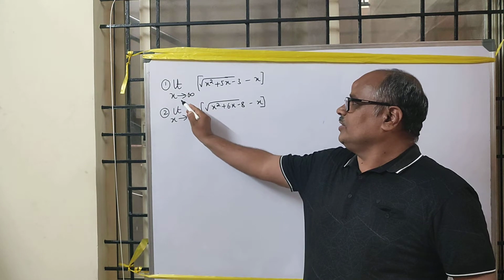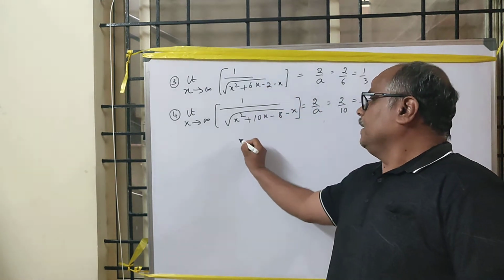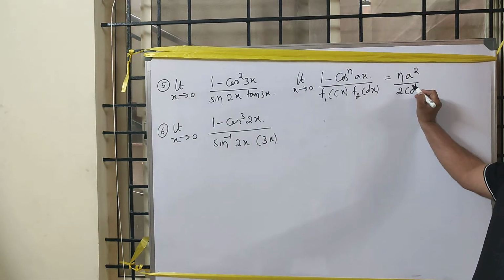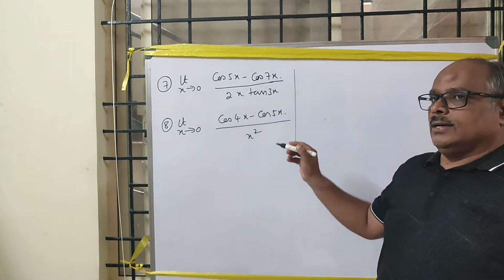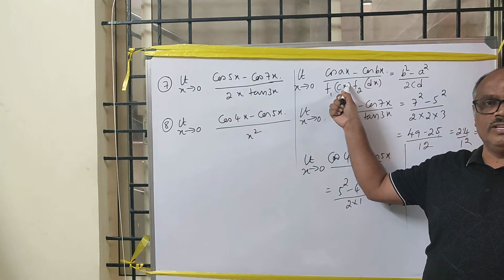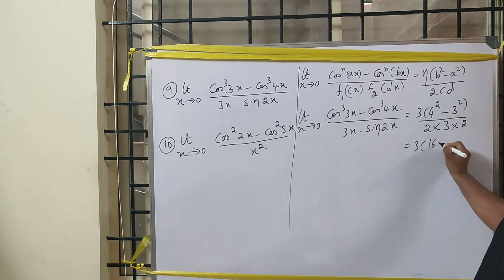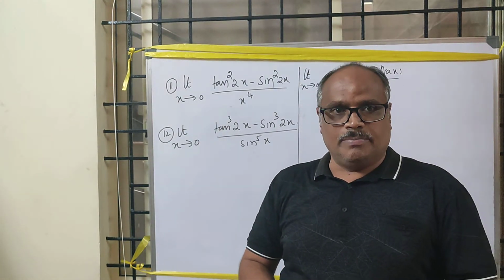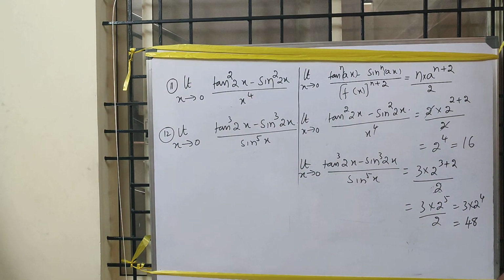c. e. t shortcut limits video _2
for std XI&XII